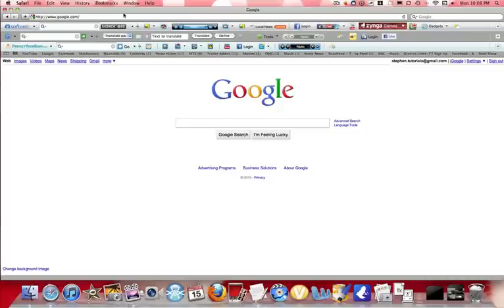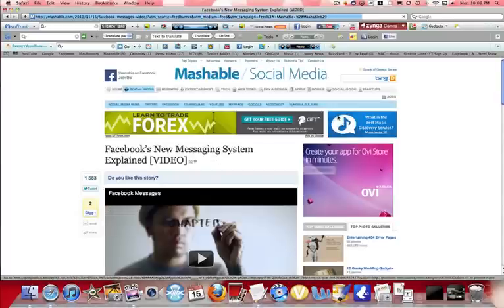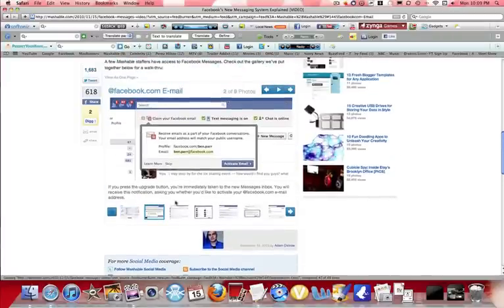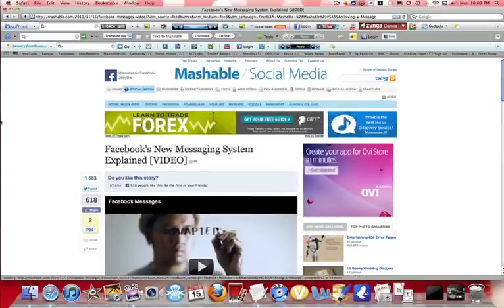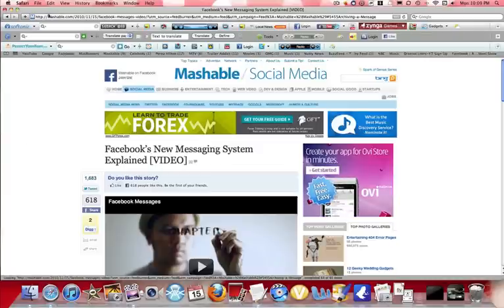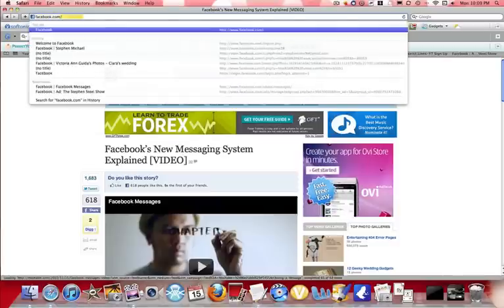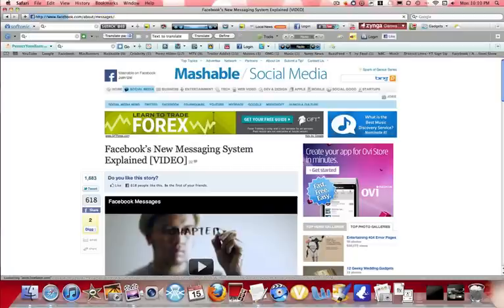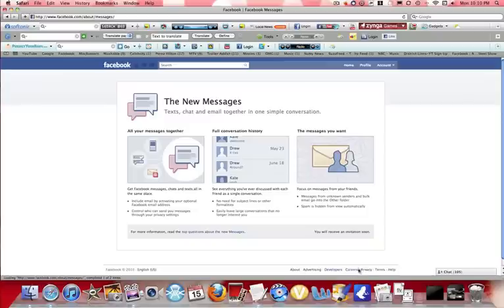Get FREE Facebook EMail Link